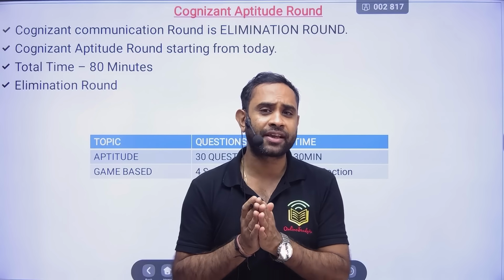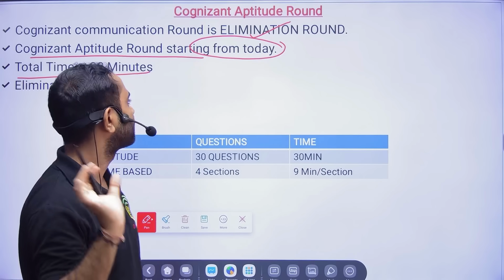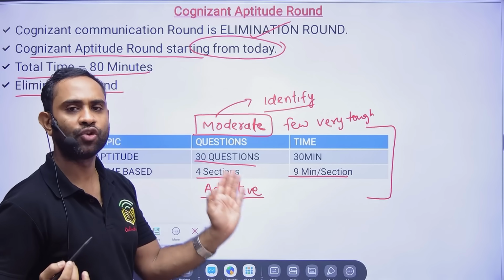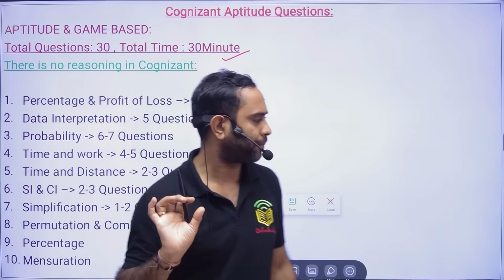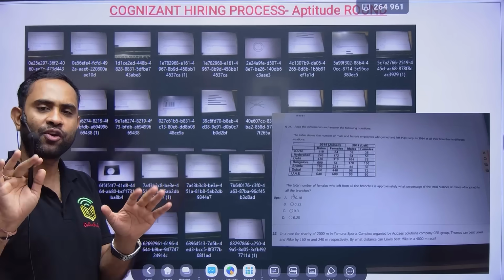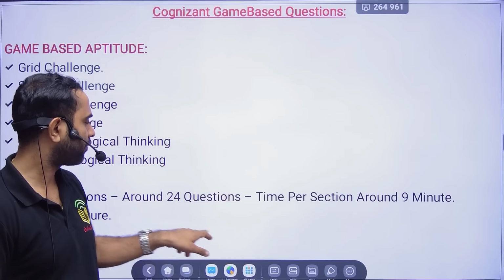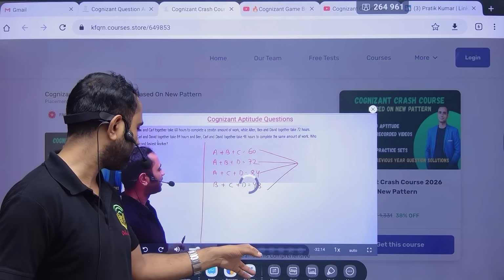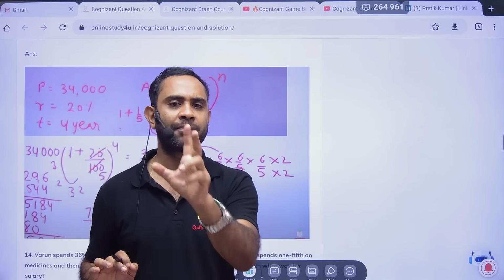Cognizant 1Shot Aptitude & Game Based Revision Video | Exam Cutoff, Result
how to crack communication round in cognizant in telugu,
communication assessment test cognizant how to crack,
how to crack communication round in cognizant,
cis role in cognizant,
how to get into cognizant,
how to crack cognizant first round,
how to crack interview for freshers in cognizant,
how to crack codility test,
how to crack cognizant genc,
how to crack cognizant genc aptitude test,
how to crack cognizant genc pro,
how to prepare for cognizant,
graduate trainee in cognizant,
how to generate onboarding pass in cognizant,
how to crack cka exam,
how to setup cognizant laptop,
how to crack cts interview,
how to crack cognizant technical interview,
how to crack cognizant virtual interview,
how to crack technical round in cognizant,
how to crack aptitude test in cognizant,
how to crack cognizant communication assessment 2025 in telugu,
how to crack leetcode,
how to submit timesheet in cognizant,
how to join cognizant as a fresher,
how to get placed in cognizant,
how to crack technical assessment of cognizant,
how to complete post joining formalities in cognizant,
qualifier test in cognizant,
qea in cognizant,
how to reset cognizant laptop,
how to crack programming interview,
cognizant profile screening process,
how to crack versant test,
cognizant online interview process,
how to know my hr in cognizant,
how to fill timesheet in cognizant,
how to crack cissp,
how to crack cissp exam,
how to crack sgc slab,
how to get internship in cognizant,
cognizant internship first day
cognizant resume
cognizant resume template
cognizant previous year questions,
cognizant previous year technical assessment questions,
cognizant previous year coding questions,
cognizant previous year technical questions,
cognizant previous year interview questions,
cognizant aptitude assessment previous year questions,
cognizant previous year sql questions,
previous year question ib,
cts previous question papers with solutions,
cnl certification exam practice questions,
previous year question of emi,
hr exam questions and answers,
cognizant python interview questions,
previous year question of information technology,
js coding interview questions and answers,
javascript assessment questions and answers,
jlpt n3 previous year question papers,
cat lr previous year questions,
cognizant amcat questions and answers,
quant exam questions,
q and a practice questions,
r programming mcq questions,
r programming interview questions and answers,
tcs cognitive test questions,
cognizant react interview questions,
xat decision making previous year questions,
copa mcq question and answer test,
cse mcq questions and answers,
pli test 50 questions in 12 minutes